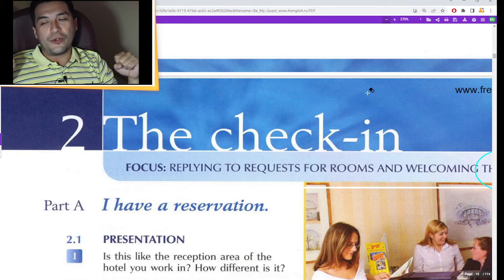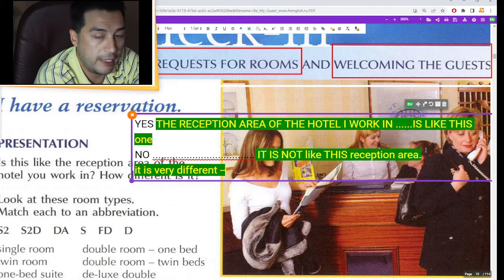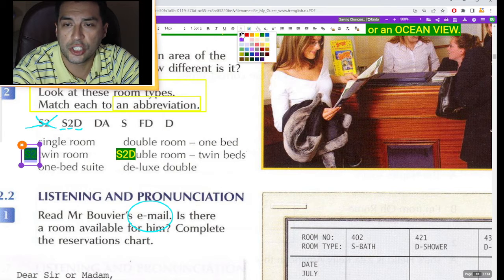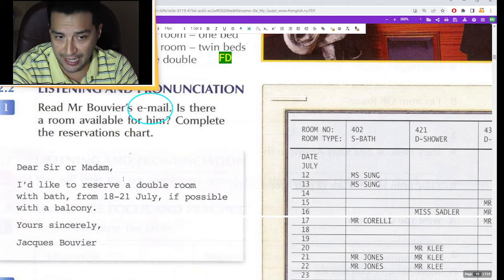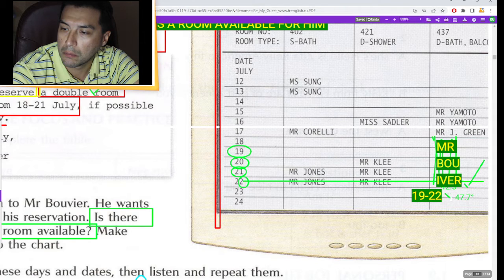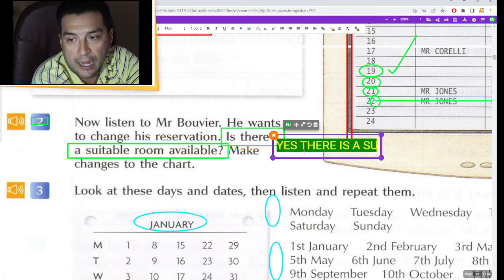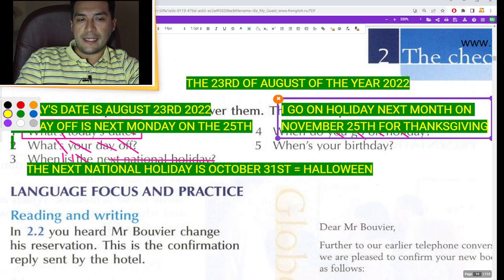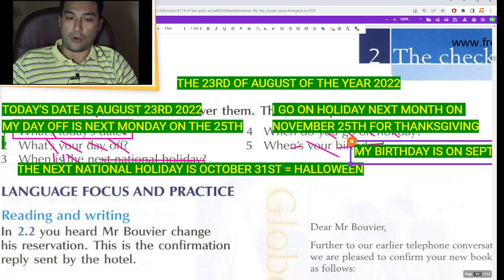bellboy receptionist @CLASESdelINGLES INGLÉS PARA PERSONAL Y TRABAJADOR de hotel resort negocio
BUSINESS ENGLISH class live  @English University       INGLÉS PARA PERSONAL Y TRABAJADOR DE RESORT HOTEL

GUSTAS APOYAR LAS CLASES DE INGLES ? Invitame un COFFEE!